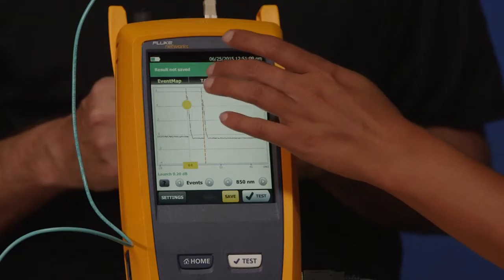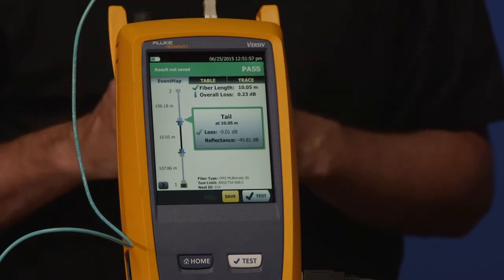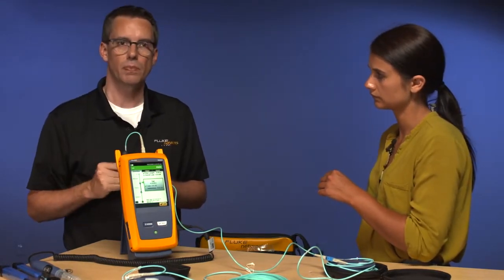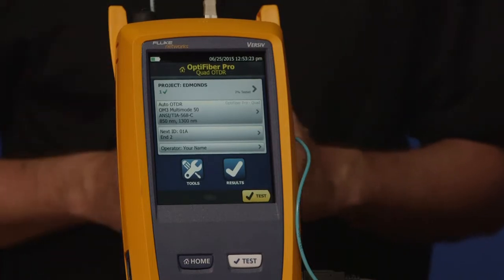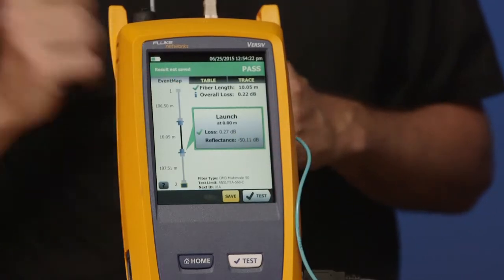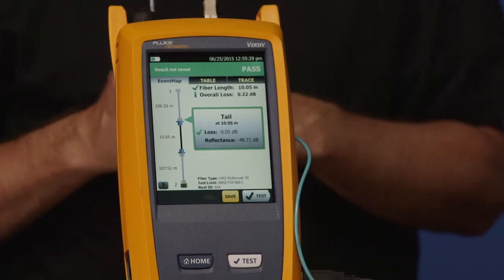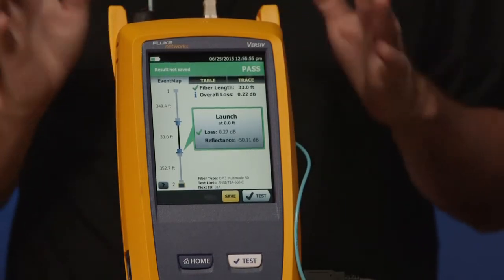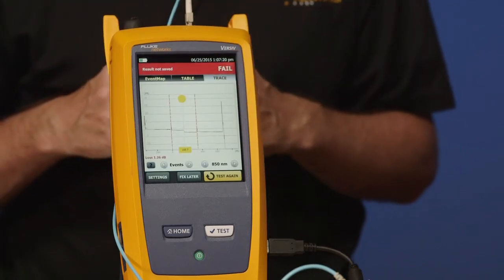OptiFiber Pro #4 – How to Successfully Run a Test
Learn how to set up for a successful OTDR test using the Fluke Networks OptiFiber Pro OTDR. If you want to rent or lease OTDRs online with 24/7 support,

With the launch compensation already set, you can use the OptiFiber Pro OTDR’s display features to analyze trace measurements with the pinch and zoom feature. Learn about components you need to run a test, how to avoid failing a link and avoid measuring two events as one.

Get step by step directions in measuring the fiber in one direction first (End 1) and then in the other direction (End 2), saving these test results and disconnecting from the OTDR as well as changing ID’s on the OTDR. Also learn what to do when a link fails and how to read a passing result and a failing result.